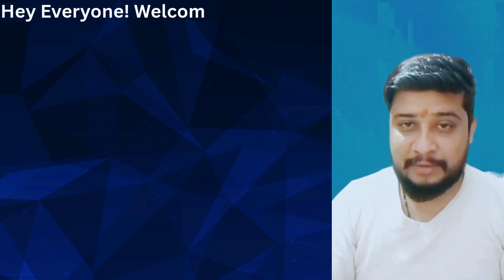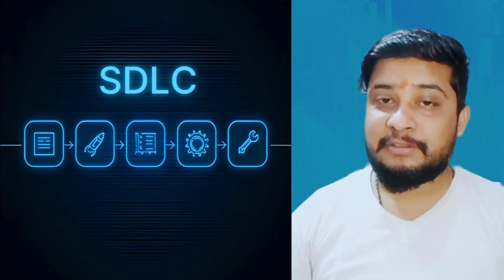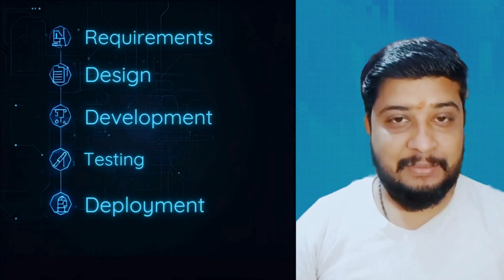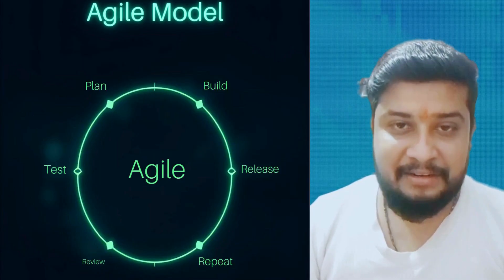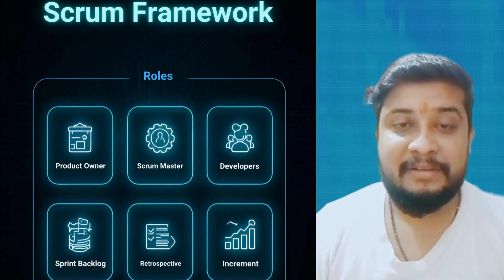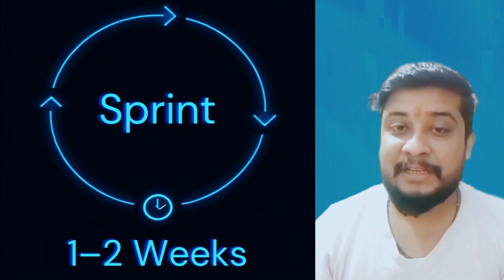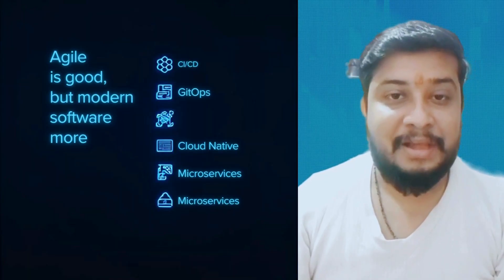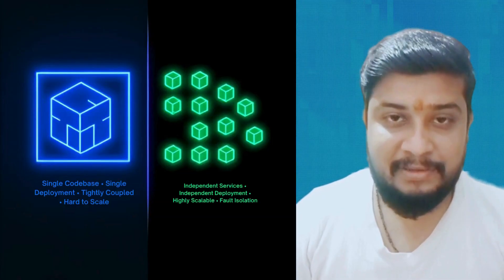SDLC + Agile Explained in 5 Minutes | Waterfall, Scrum, Sprint, Monolith & Microservices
In this 5-minute masterclass, you will learn the complete SDLC (Software Development Life Cycle) and how modern IT companies deliver software using Waterfall, Agile, Scrum, Sprints, and modern architecture like Monolith and Microservices.

This video also answers a big question: *What comes after Agile?*
Learn how Agile evolves into DevOps, CI/CD, GitOps, Cloud-Native, and large-scale frameworks like SAFe.

⏱️ TIMESTAMPS – SDLC + Agile Full Breakdown

00:00 – Intro
00:08 – What is SDLC?
00:22 – Waterfall Model
00:40 – Agile Model
01:00 – Scrum Framework
01:25 – Sprint (1–2 Week Cycle)
01:45 – How All These Fit Together
02:00 – What Comes After Agile? (Agile 2.0)
02:25 – Monolith vs Microservices
02:45 – Final Summary
02:55 – Outro

🎯 What You Will Learn
• SDLC explained simply
• Waterfall vs Agile
• Scrum roles & ceremonies
• Sprint cycle (1–2 week development)
• What comes after Agile (Agile + DevOps + Cloud)
• Monolith vs Microservices architecture
• Complete modern software delivery flow

👨‍💻 Who This Video Is For?
✓ DevOps Engineers
✓ Cloud Engineers
✓ Software Developers
✓ QA/Testers
✓ Students & Beginners
✓ Job Seekers preparing for IT interviews
✓ Anyone wanting REAL software engineering clarity

📌 Playlist: SDLC + Agile Series – Complete Software Delivery Explained